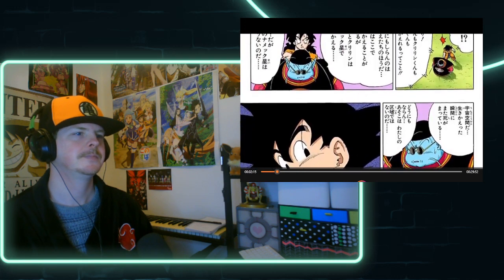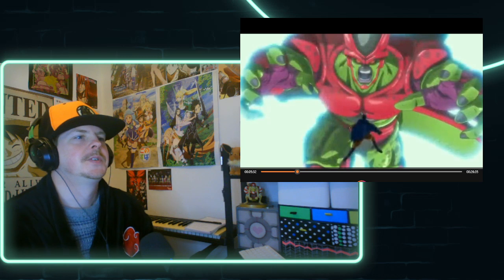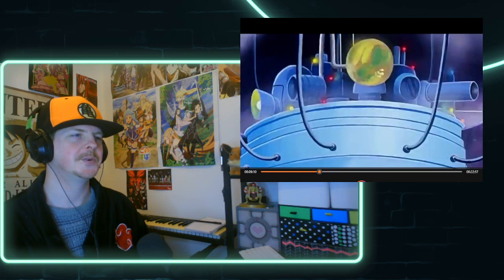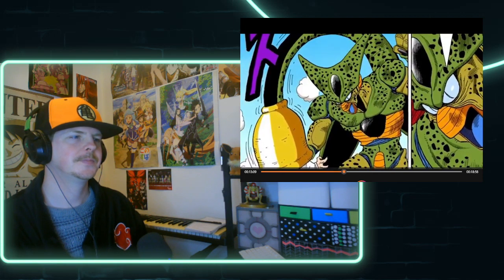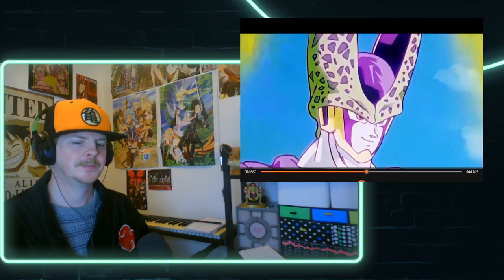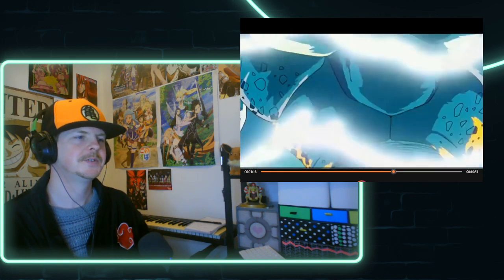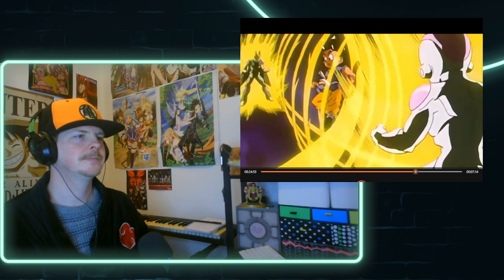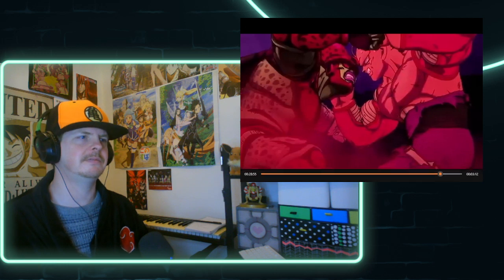The History of Cell Explained in Dragon Ball REACTION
Geekdom always does a great job at looking into the origins of concepts within the sires!